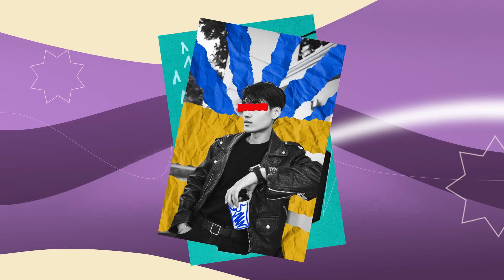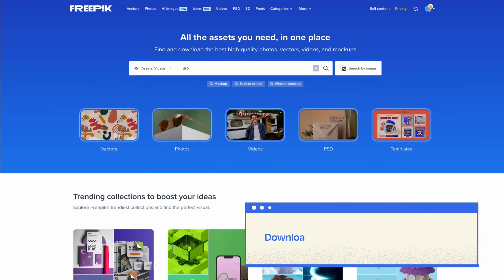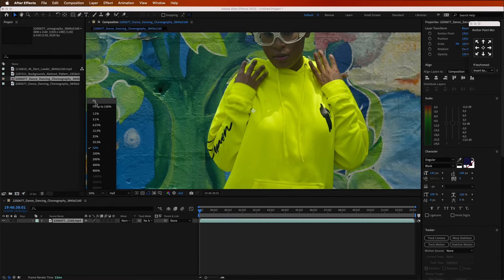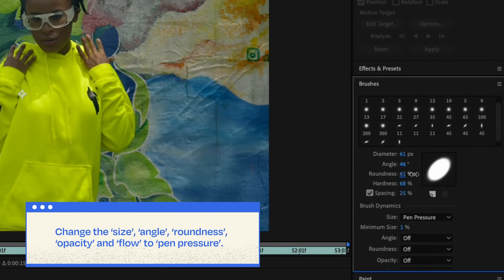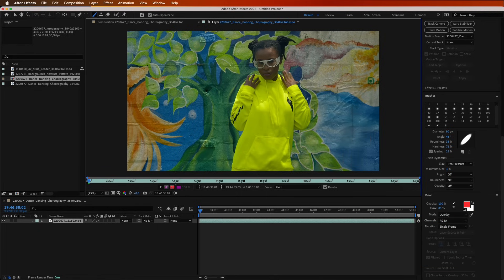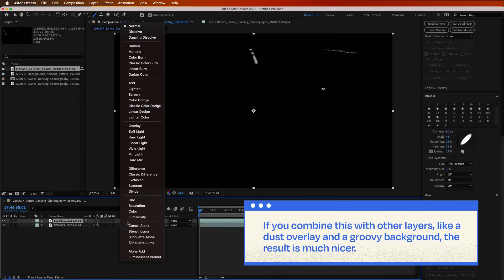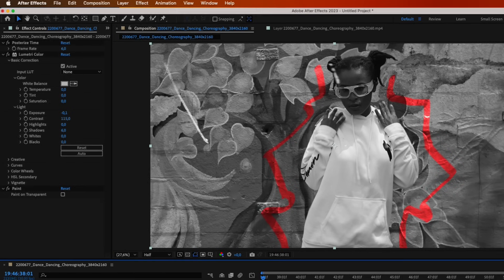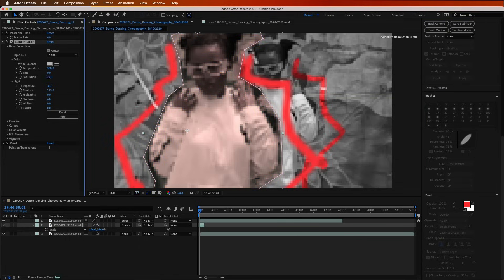Learn to create DIGITAL MIXED MEDIA - After Effects video tutorial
✨ In this tutorial, we'll show you how to craft stunning mixed media effects in Adobe After Effects, without the need for scissors or hours of manual work. By the end, you'll master graphic design and video editing techniques, enabling you to create trendy mixed media videos that elevate your videography skills and enrich your portfolio.

🎬 Whether you're a filmmaker, designer, video producer, or just curious, this tutorial is a must-watch for enhancing your video editing skills. With After Effects, you'll unleash your creativity, resulting in visually stunning and captivating videos.

Get all the assets seen in the video de👇🎥

00:00 INTRO
00:23 DOWNLOAD VIDEO
00:28 IMPORT VIDEO INTO ADOBE AFTER EFFECTS
00:49 ACCESS THE FOOTAGE WORKSPACE AND USE BRUSH TOOL
00:59 PERSONALIZE YOUR BRUSH
1:24 START DRAWING
1:54 INCORPORATE THE POSTERIZE TIME EFFECT
2:04 EDIT COLOR, BRIGHTNESS AND CONTRAST
2:14 TIPS FOR A COOLER RESULT
2:36 OUTRO